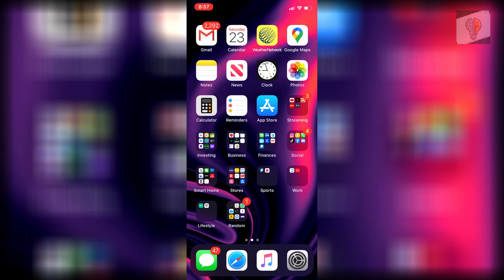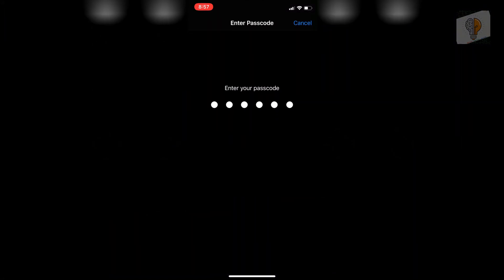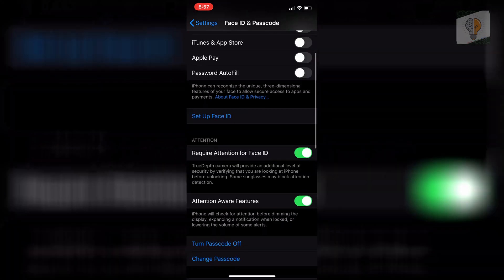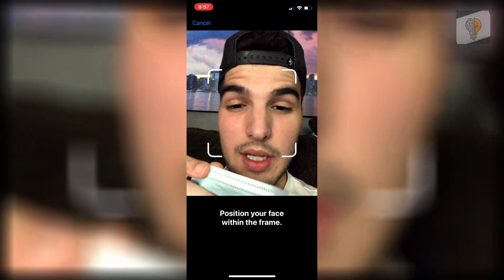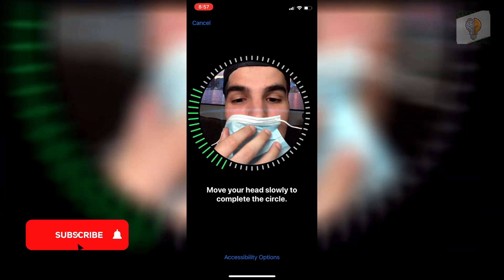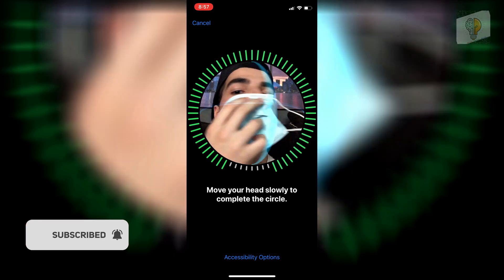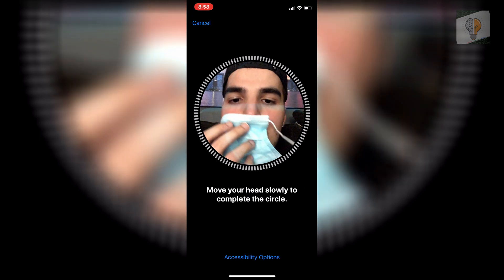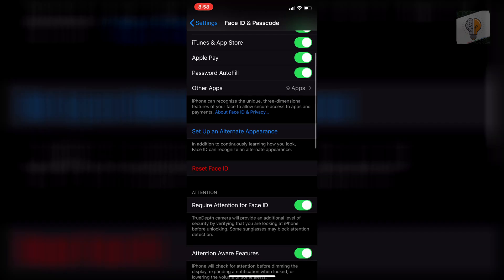How to Setup and Unlock Face ID with Mask on iPhone EASY!📲| Unlocking an iPhone While Wearing A Mask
In today's video we show you How to Setup and Unlock Face ID with Mask on iPhone. I know how annoying it is having to type your password in everytime you need to go on your phone while wearing a mask! This is the solution!